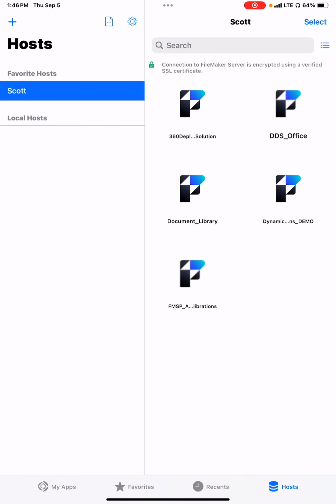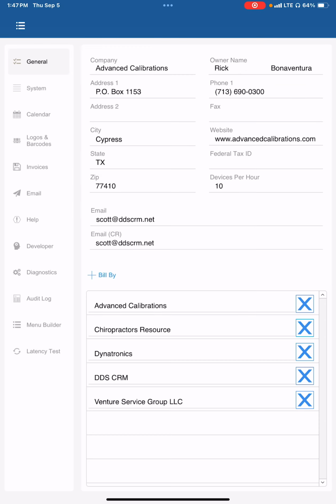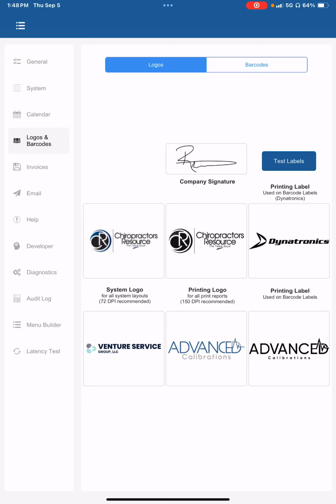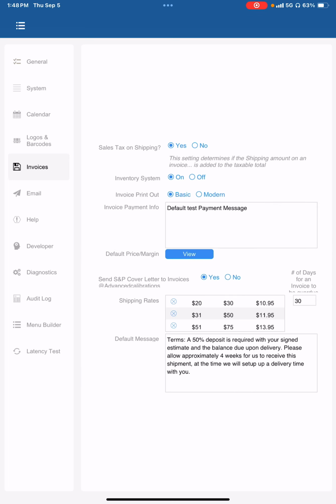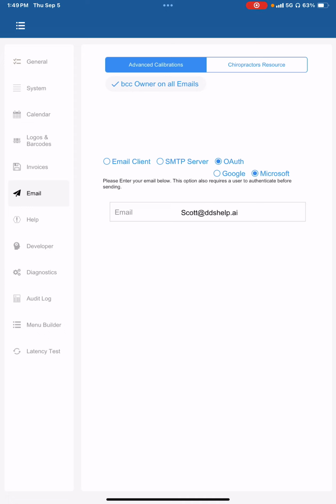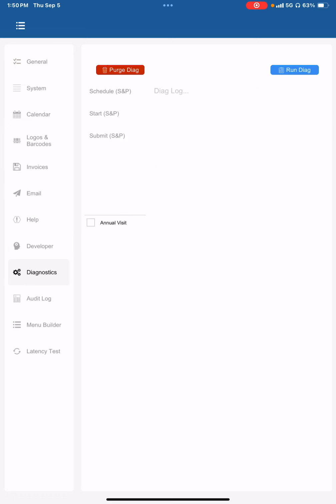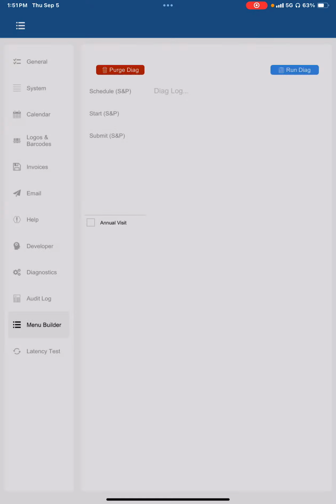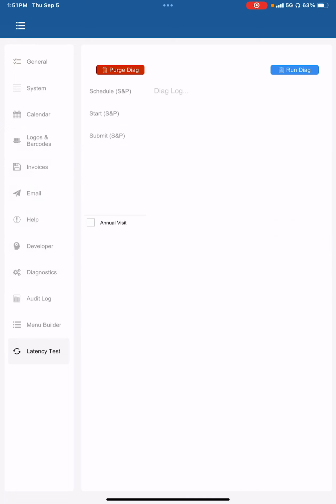Admin / Sign In / Preferences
Overview of the admin, sign in process and preferences in Dynamic Data Solutions CRM.